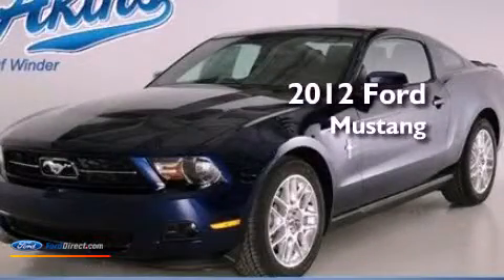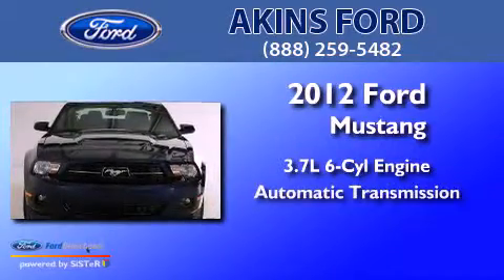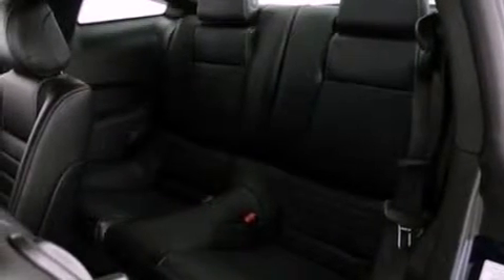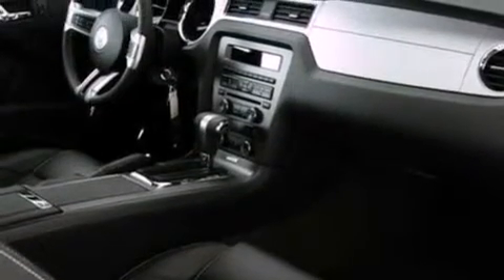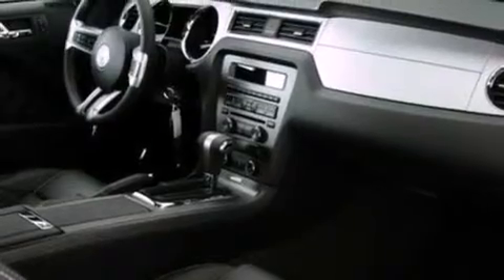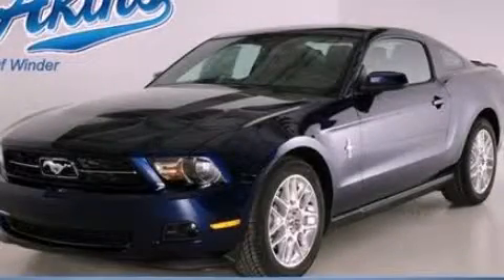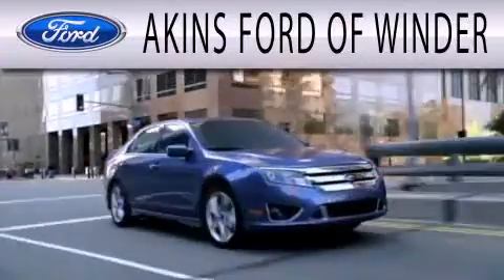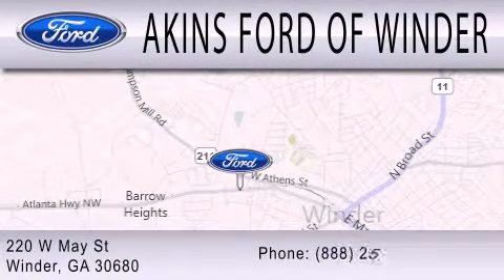2012 Ford Mustang Winder GA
Year : 2012
 Make : Ford
 Model : Mustang
 Engine : 3.7L V6 24V MPFI DOHC
 Trans . : 6-SPEED AUTOMATIC
 Exterior : KONA BLUE METALLIC
 Miles : 19
 Interior : CHARCOAL
 Stock : C5265747